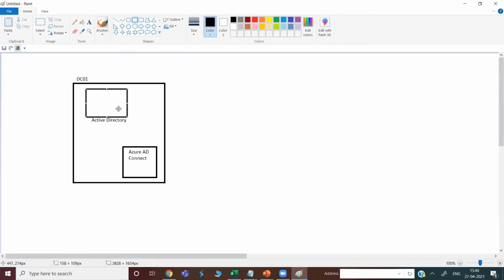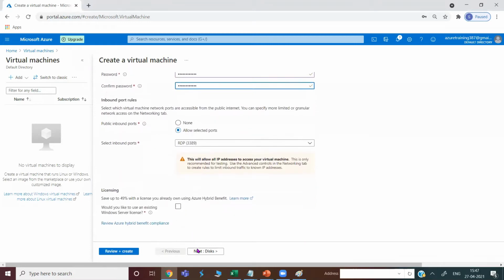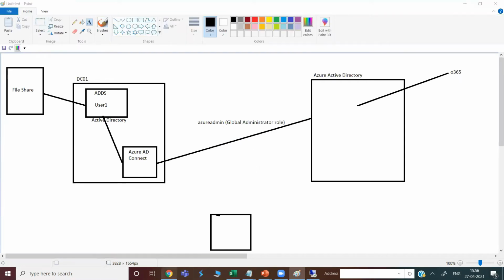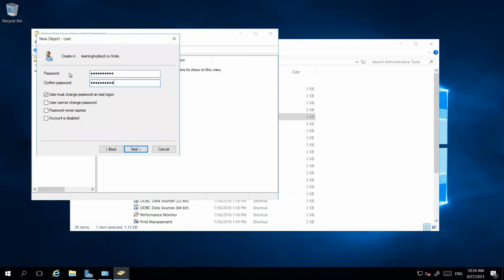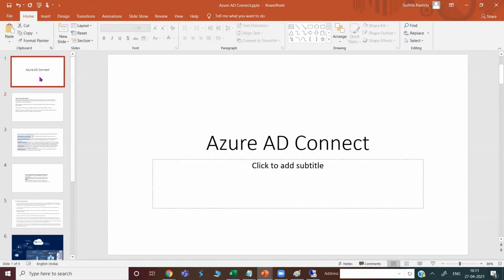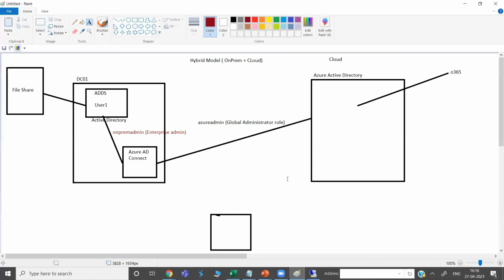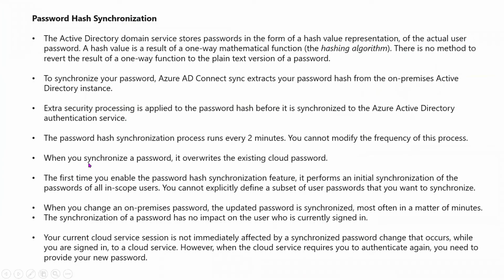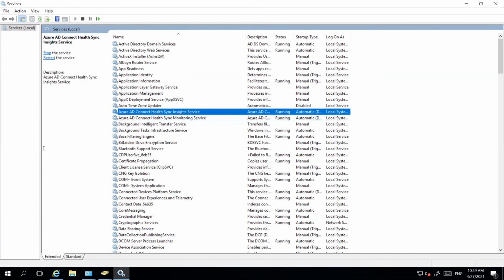Azure AD Connect & Password Hash Synchronization (PHS) - Step by Step Demo